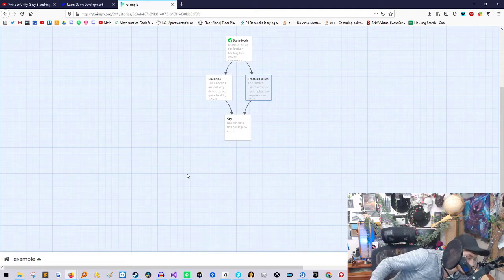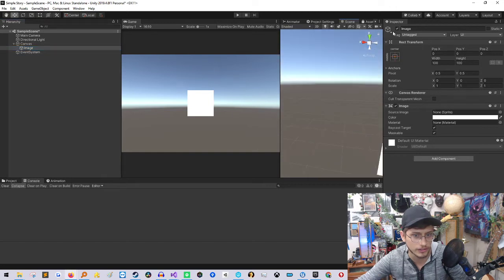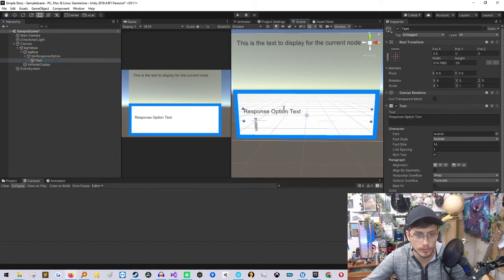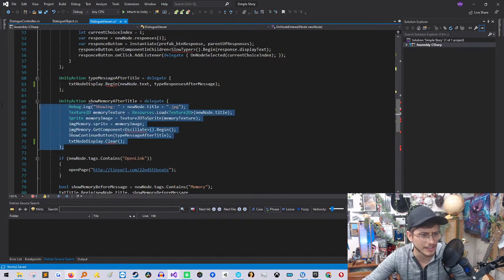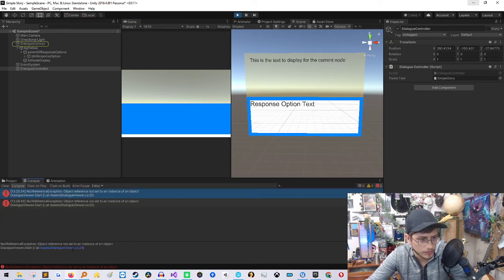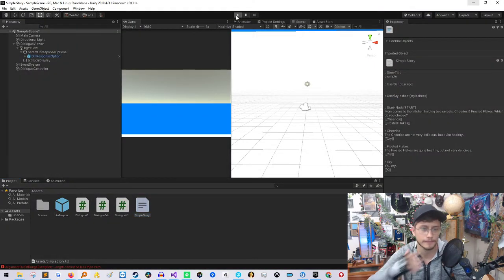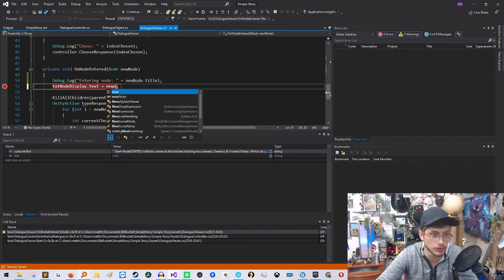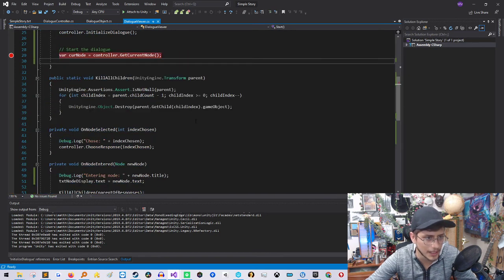Live Coding: Creating a Twine game in 30minutes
0:00 - 7:30 - Writing the twine story
7:30 - 15:25 - Designing the UI
15:30 - 36:00 - Coding the interactions

Pastebin no longer working =( Use above link instead!